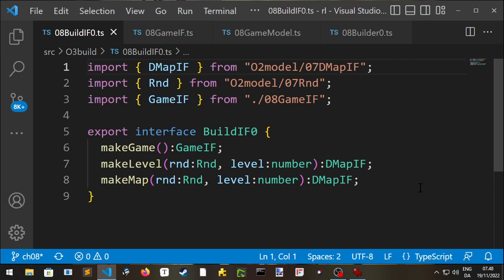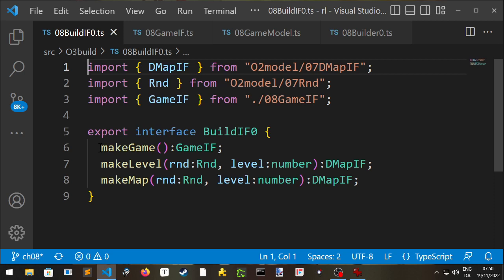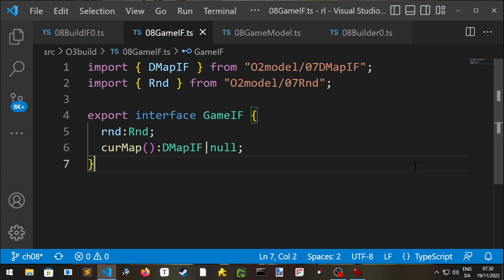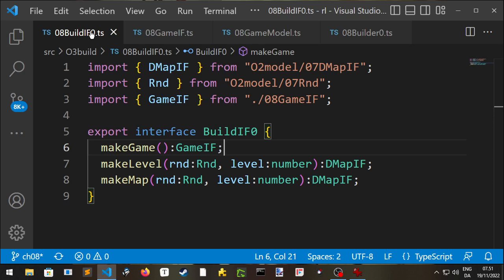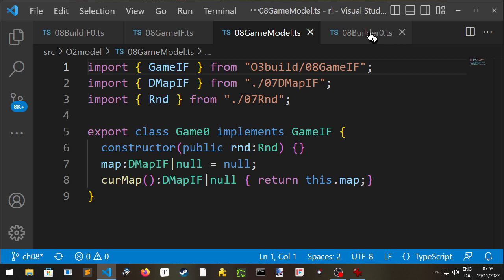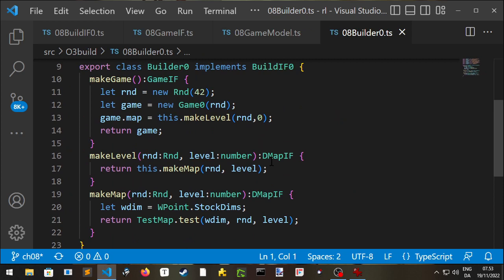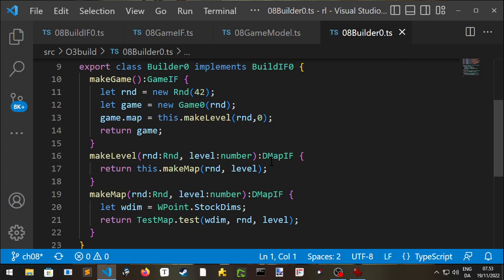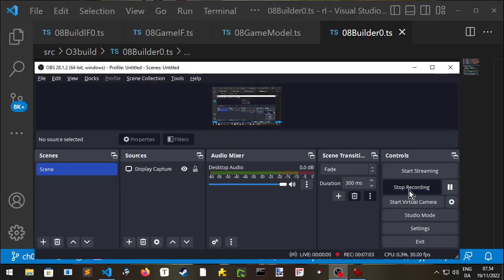Make a roguelike chapter08, game model & builders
A builder mechanism to recompose the various game model parts.